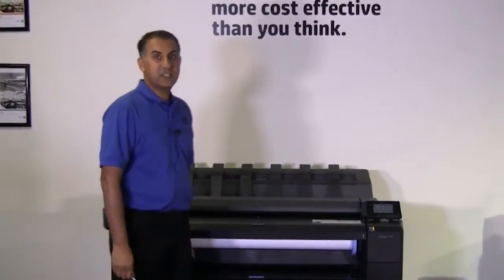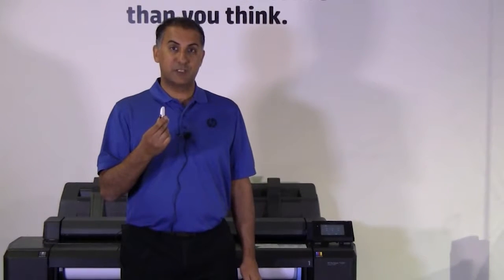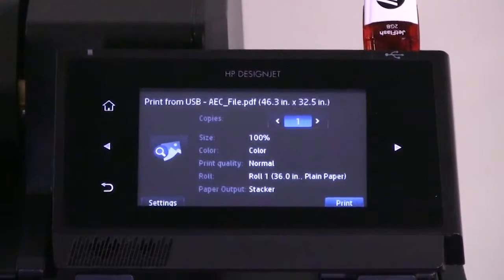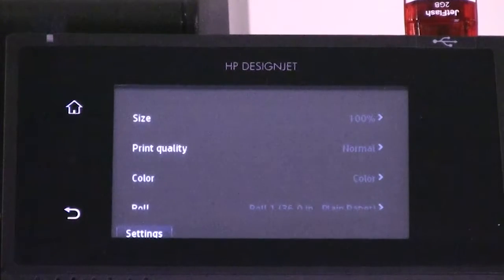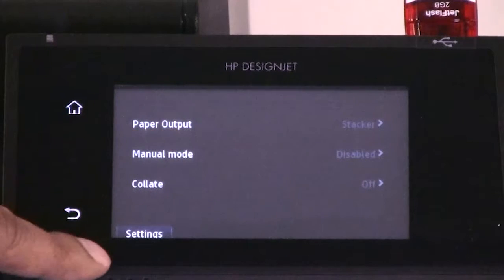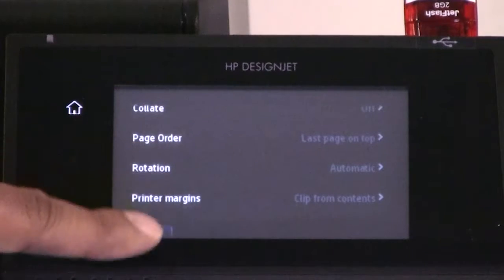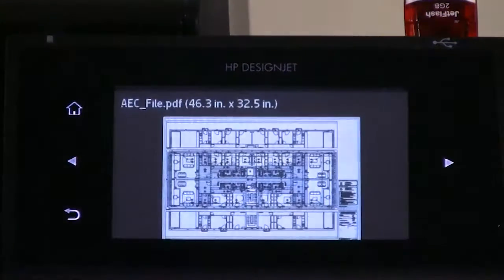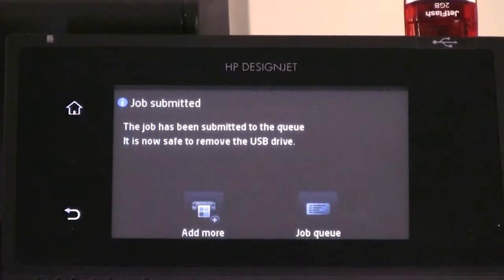HP Designjet T920/T1500/T2500 Printing from USB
This video explains how to print from a USB using the HP Designjet T920/T1500/T2500 printers.